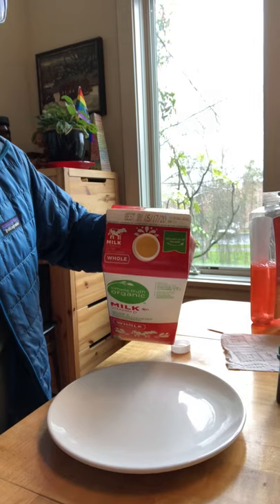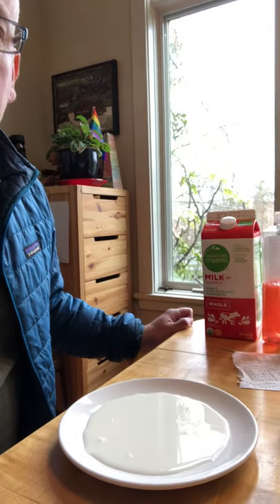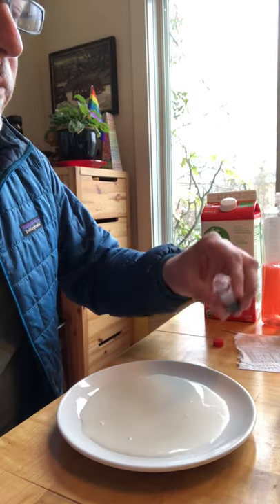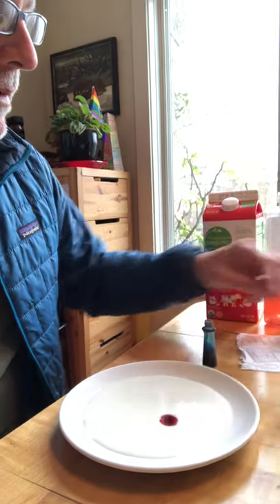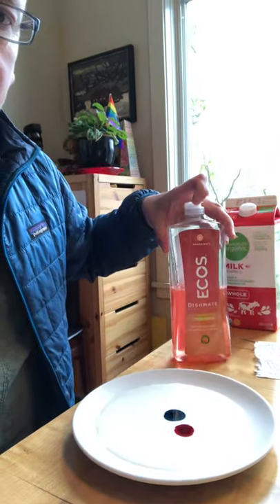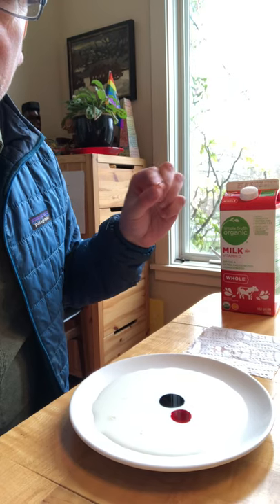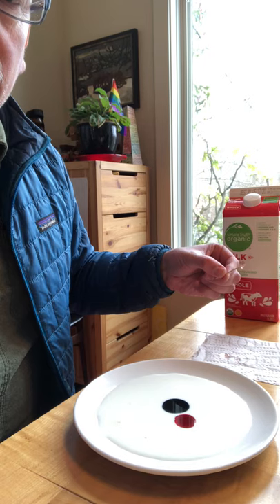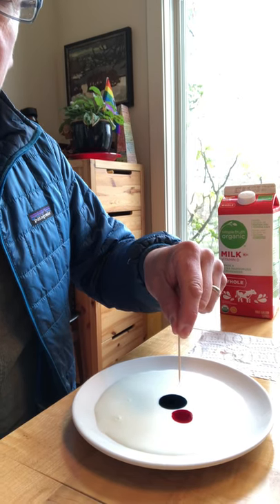Fun Science Experiment